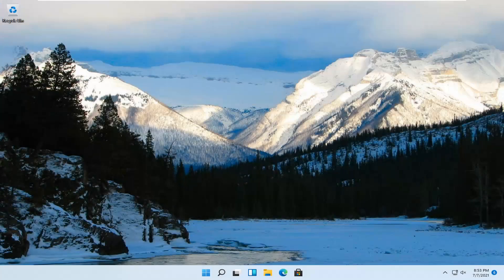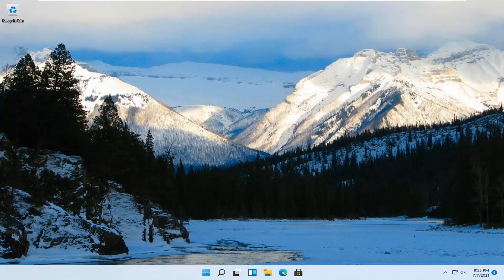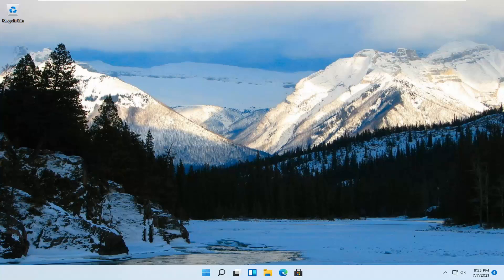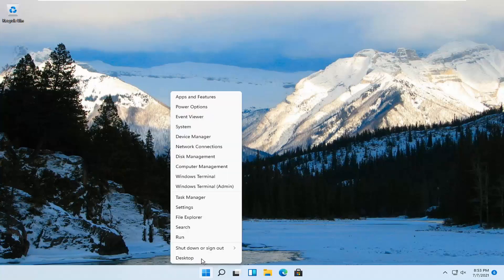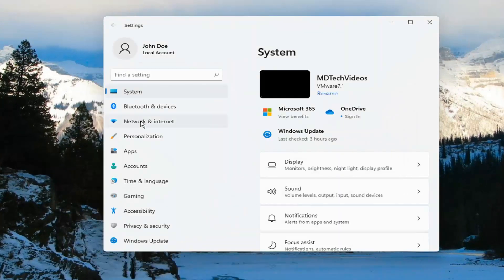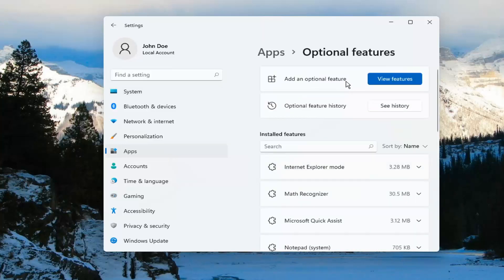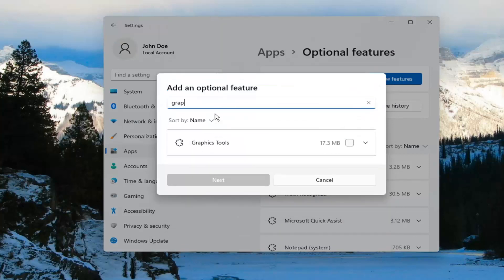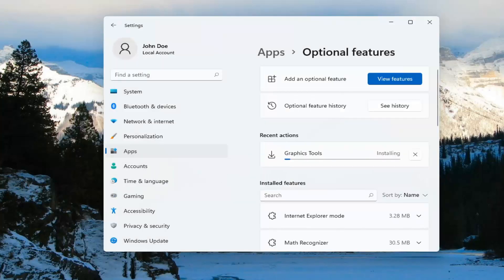How To Install DirectX Graphics Tools on Windows 11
With Windows 11, the graphics diagnostic tools are now available from within Windows as an optional feature. To use the graphics diagnostic features provided in the runtime and Visual Studio to develop DirectX apps or games, install the optional Graphics Tools feature.

Graphics diagnostics features include the ability to create Direct3D debug devices (via Direct3D SDK Layers) in the DirectX runtime, plus Graphics Debugging, Frame Analysis, and GPU Usage.

Issues addressed in this tutorial:
DirectX graphics tools windows 11
DirectX graphics tools support
DirectX graphics tools windows 11 download
DirectX graphics

• Graphics Debugging in lets you trace the Direct3D calls being made by your app. Then you can replay those calls, inspect parameters, debug and experiment with shaders, and visualize graphics assets to diagnose rendering issues. Logs can be taken on Windows PCs, simulators, or devices, and be played back on different hardware.

Windows 11 has added several functionalities to the feature stack that was available on the previous version of Windows. One such functionality is the ability to install Graphic Tools as an additional feature to the operating system. Such features are not included with the shipped-in product but you can easily install them per your wish. It’s important to note that these features are not obligatory and their absence doesn’t affect your system in any way.

• Graphics Frame Analysis in Visual Studio runs on a graphics debugging log and gathers baseline timing for the Direct3D draw calls. It then performs a set of experiments by modifying various graphics settings and produces a table of timing results. You can use this data to understand graphics performance issues in your app, and you can review results of the various experiments to identify opportunities for performance improvements.

• GPU Usage in Visual Studio allows you to monitor GPU use in real time. It collects and analyzes the timing data of the workloads being handled by the CPU and GPU, so you can determine where bottlenecks are.